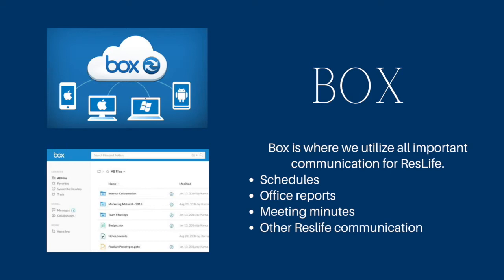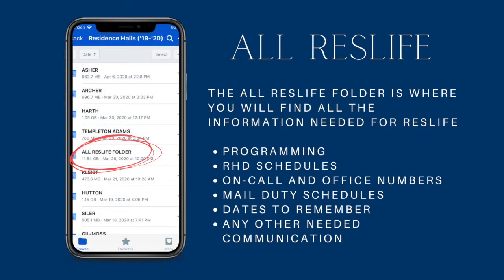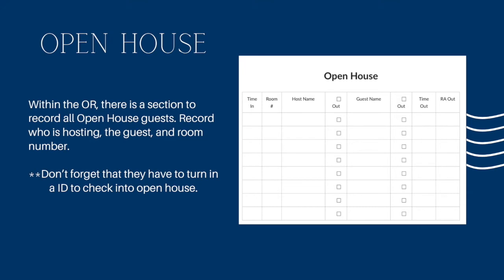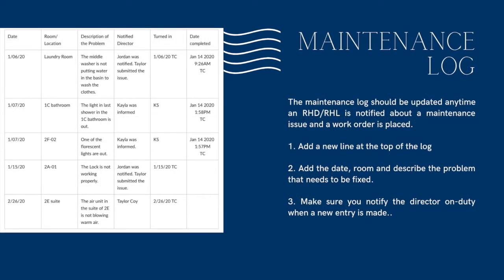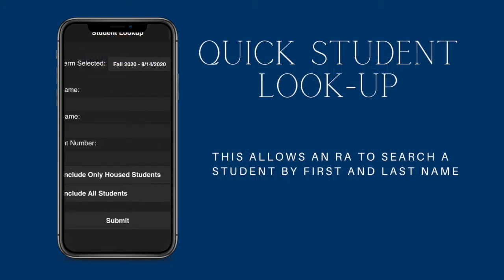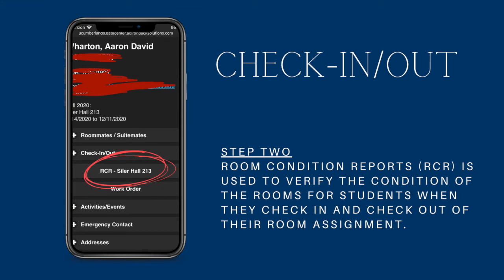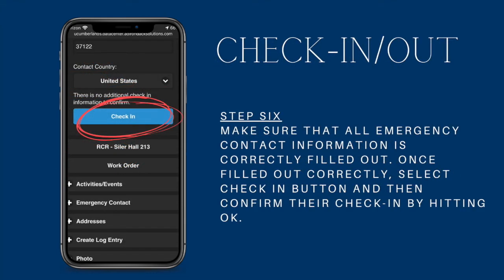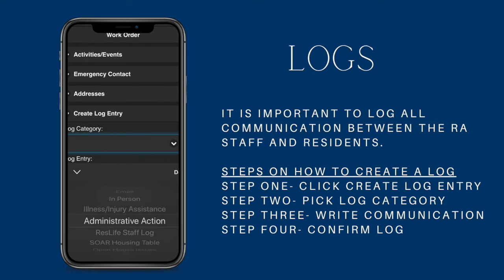THD & Box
This fulfills week two of the online RA training curriculum.